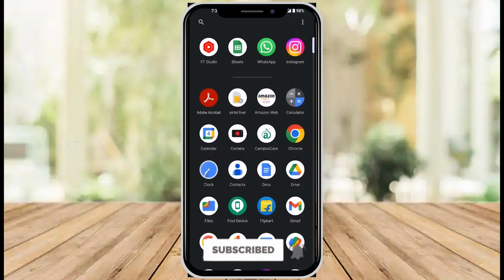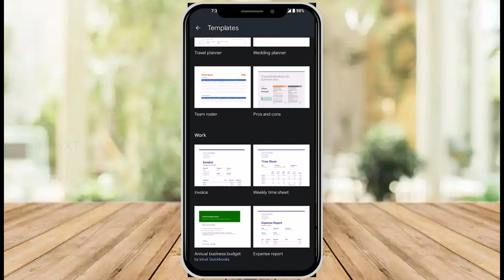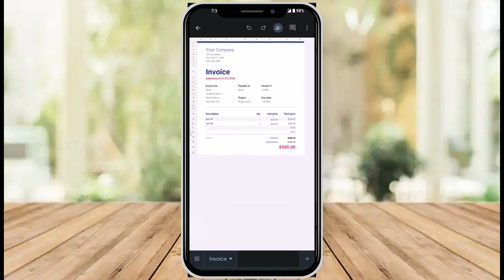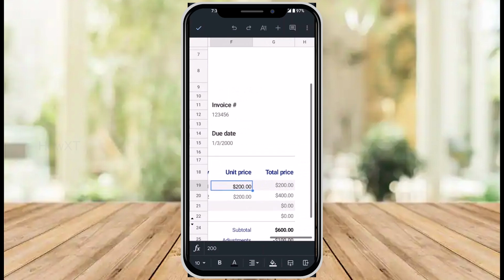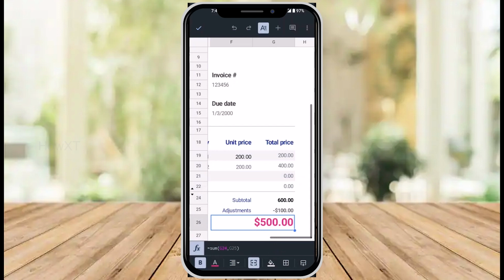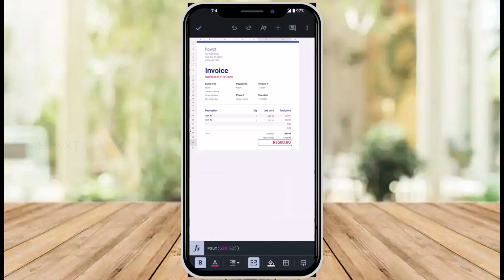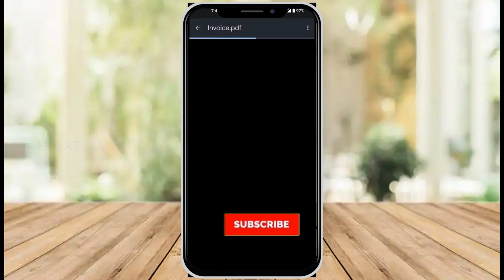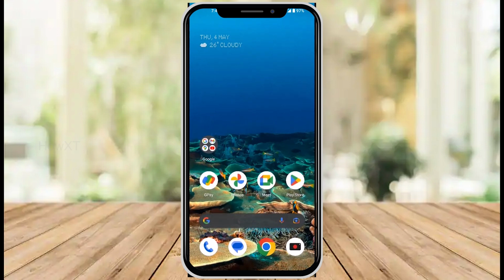How to create invoice in google sheet on mobile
This video tutorial will help How to create invoice in google sheet on mobile

How to Combine Merge Multiple PPT Files into One File from Mobile

How to Delete Extra Slides in Powerpoint presentation From Mobile App

3) How To Auto Admit Participants In Google Meet | Auto Admit Google Meet Desktop and Mobile

6) How to use Visual Effects on Google Meet | How to Change background for google Meet

9) How to Lock Google Meet Room | How to Make Waiting Room in Google Meet for Online Class

10 ) How Teacher Can Delete Class on Google Classroom | How Teacher Can Remove Students Google Classroom